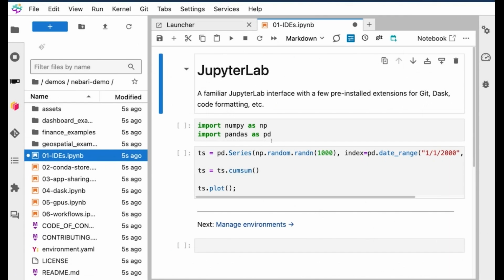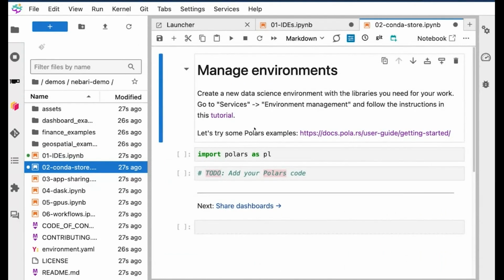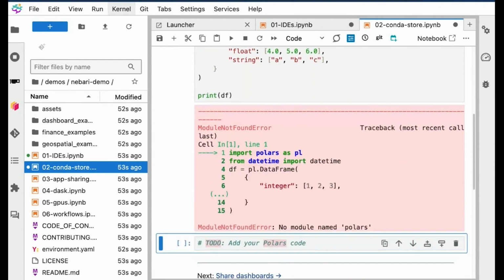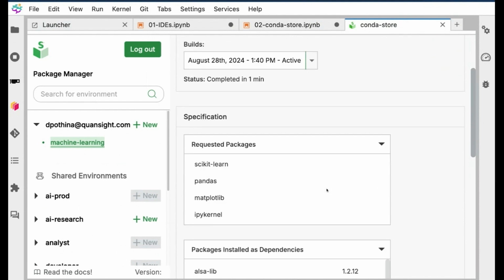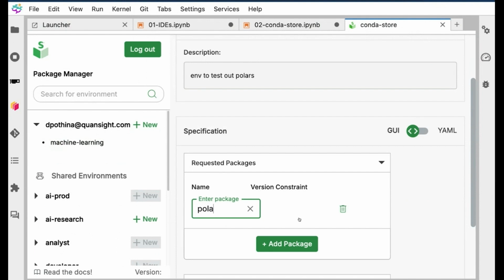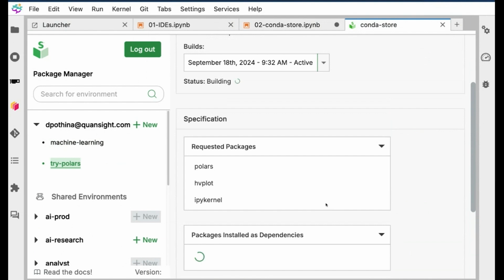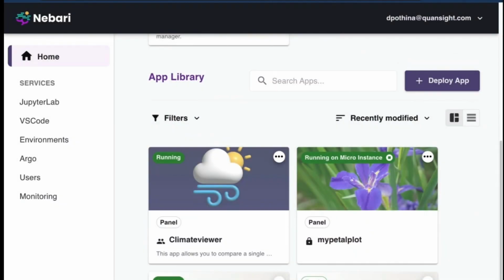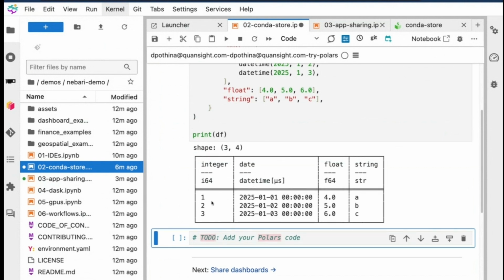Nebari Demo - Polars Environment Management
Let’s say I want to try new software—I want to try Polars, a really recently popular data frame library. I’ll try running it, and we get an error because it’s not installed. This highlights one of the core issues in cloud platforms: managing available software. Typically, the approach would be to create a Docker image and figure out how to deploy it in your platform. Instead, we’ve developed a software environment management system.